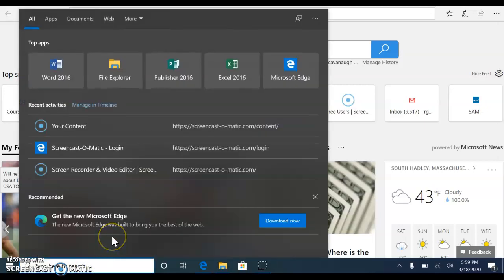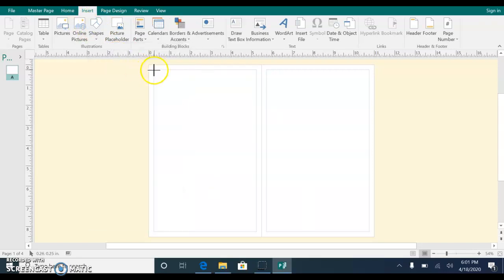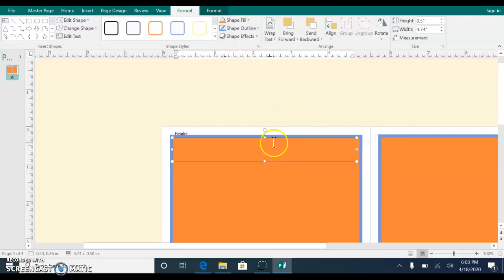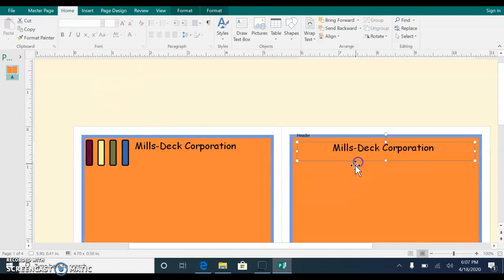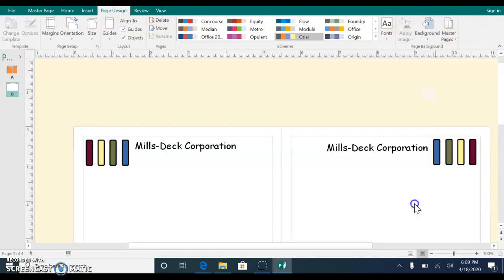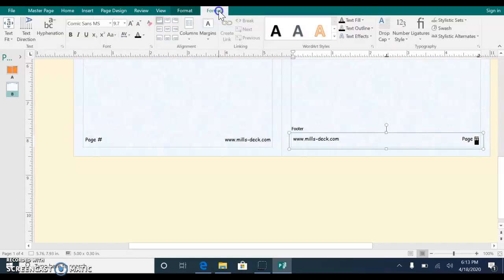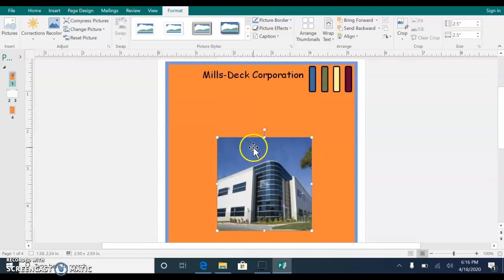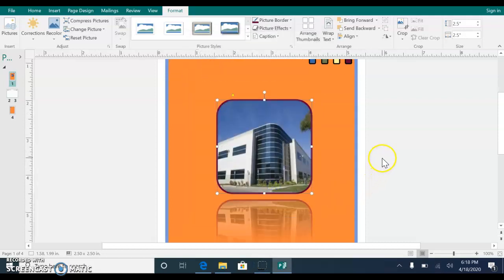M8 Mills-Deck Intern Directory Part 1